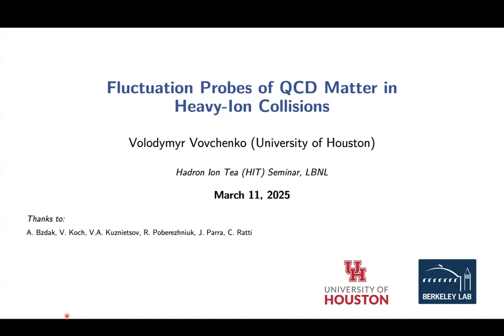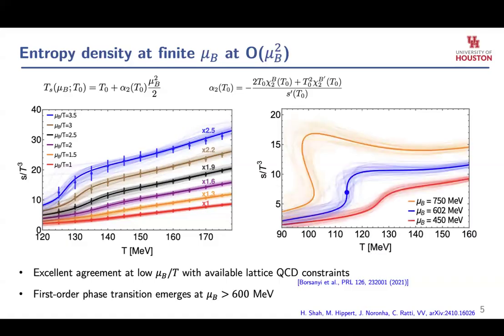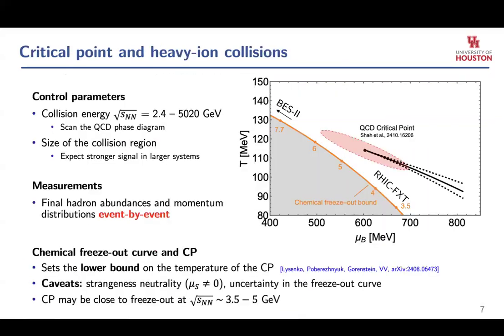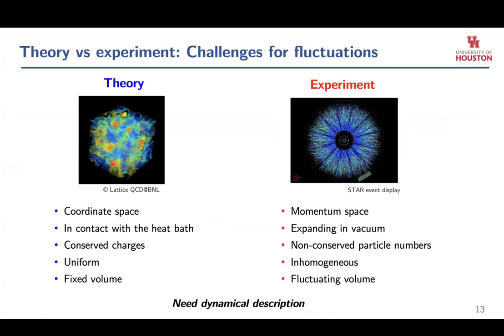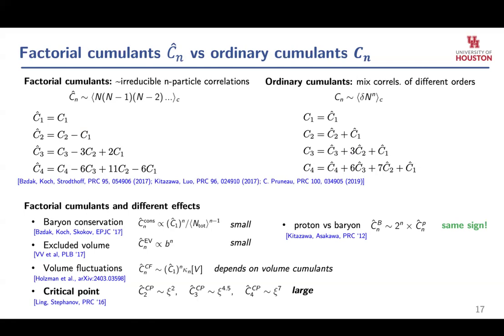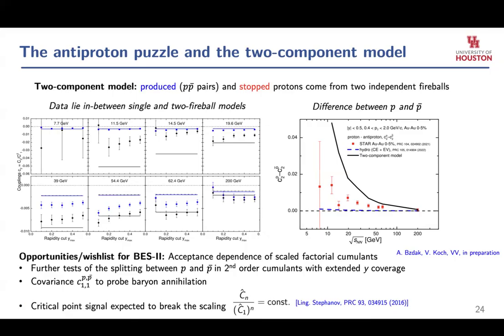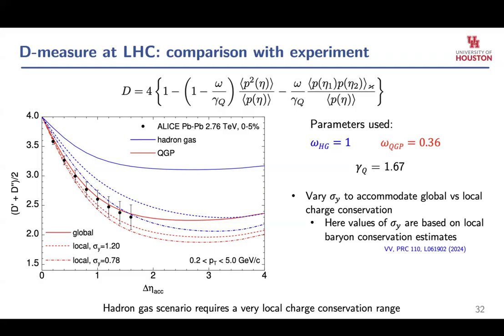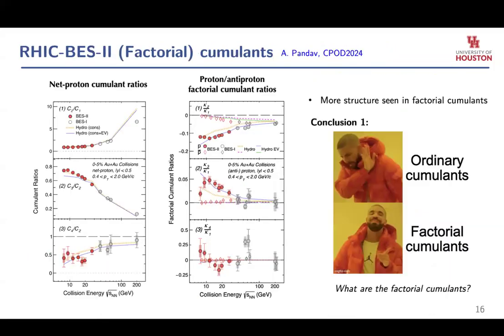Fluctuation Probes of QCD Matter in Heavy-Ion Collisions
March 11 2025 (in-person)

Volodymyr Y. Vovchenko ( University of Houston)

Host: Volker Koch

Title: Fluctuation Probes of QCD Matter in Heavy-Ion Collisions

Abstract:  This talk explores fluctuation probes of QCD matter generated in heavy-ion collisions at RHIC and LHC. First, the RHIC-BES-II data on proton cumulants is examined within the framework of hydrodynamic calculations and in the context of QCD critical point expectations.  We elaborate on the properties of appropriately scaled factorial cumulants and how acceptance dependence analysis can illuminate the presence of short- and long-range correlations.  Challenges in simultaneously describing protons and antiprotons will be emphasized, highlighting what the differences between the two can reveal about the thermalization of the system.  In the second part of the talk, the topic of net-charge fluctuations as an indicator of fractional quark charges will be revisited.  Utilizing a novel approach for describing 2-point charge density correlations, we perform a quantitative analysis of LHC measurements, which reveals moderate evidence for the freeze-out of charge fluctuations taking place in the QGP.